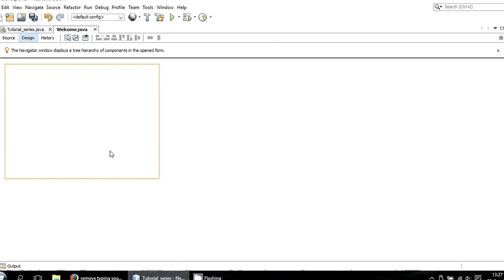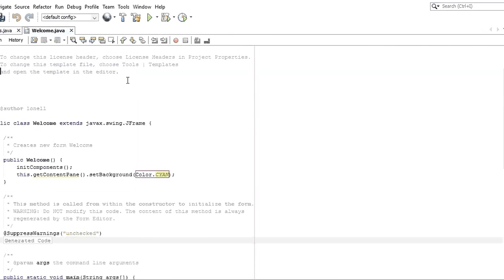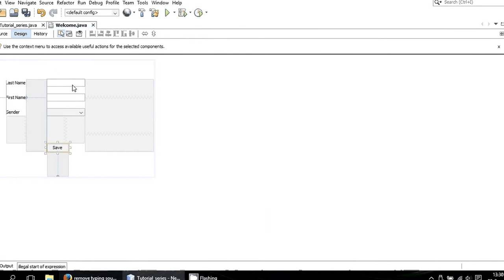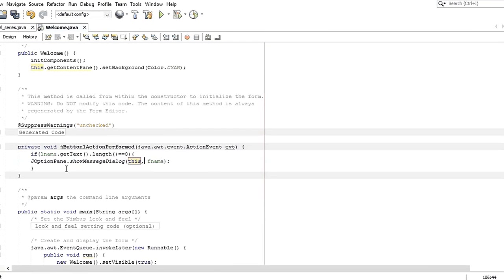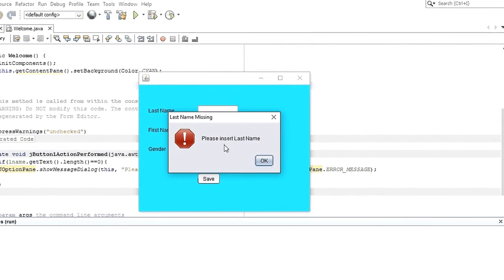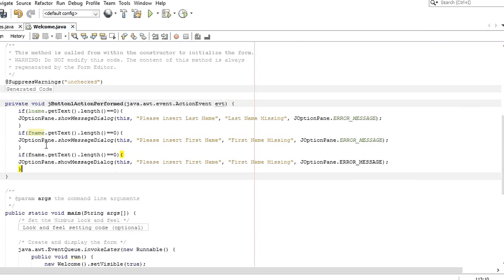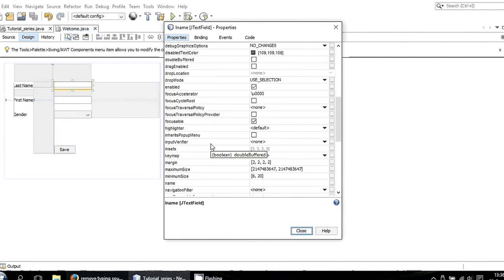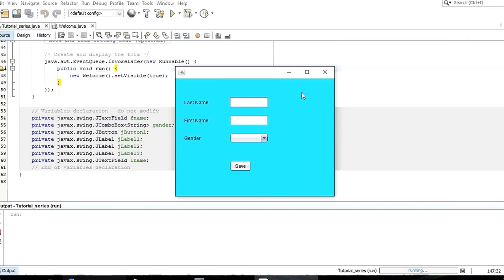2a User Input Validation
This video explains the basic input validations in JAVA